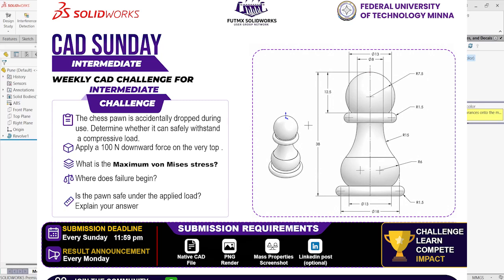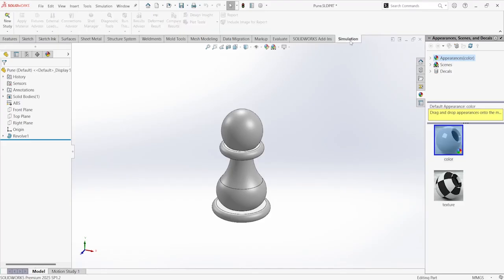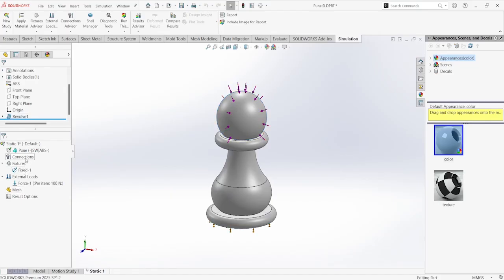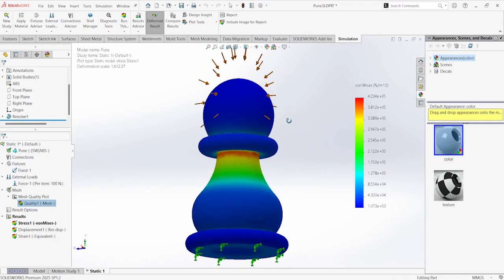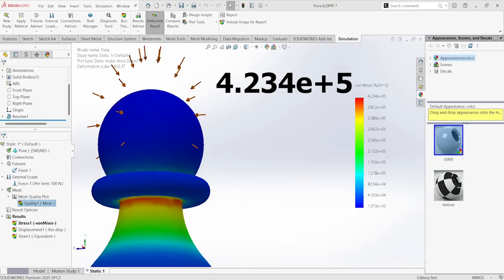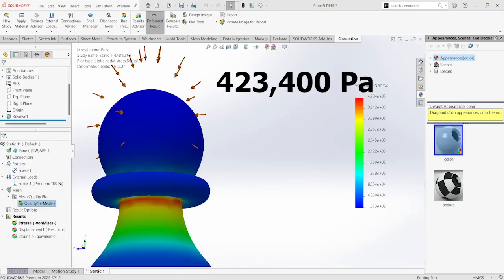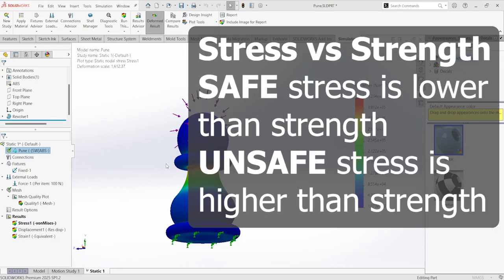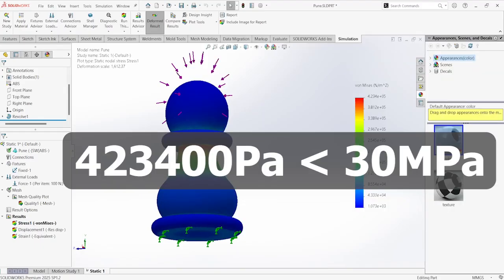Intermediate CAD SUNDAY 7/19/2026